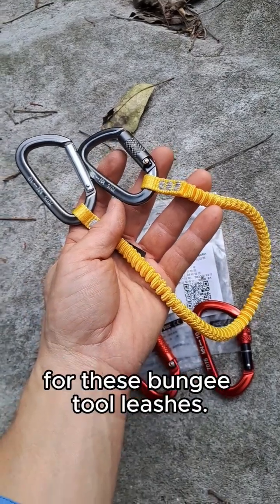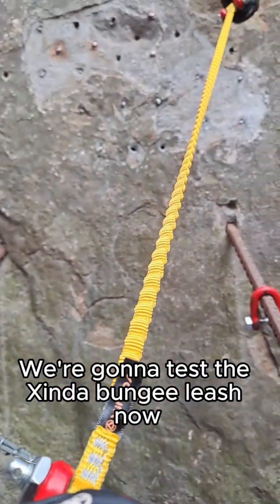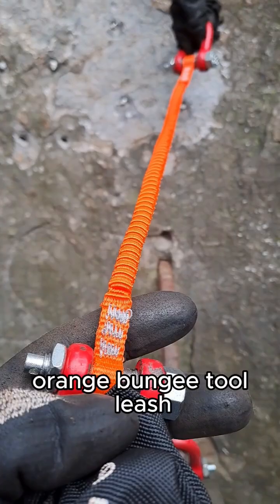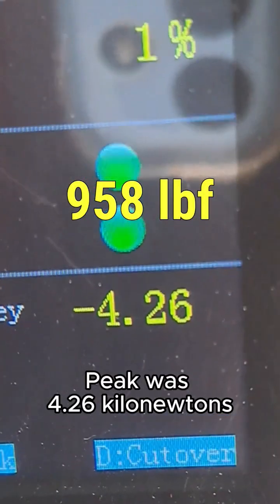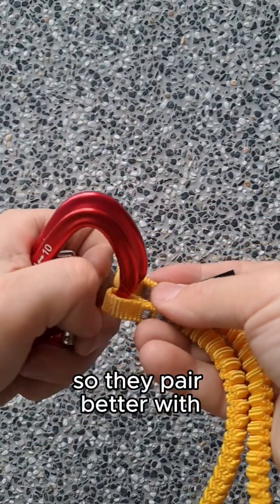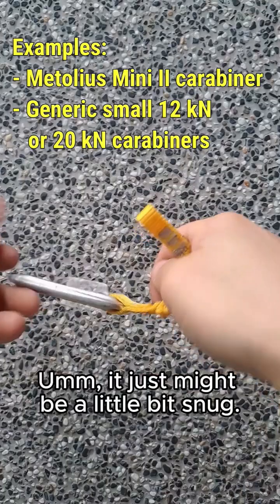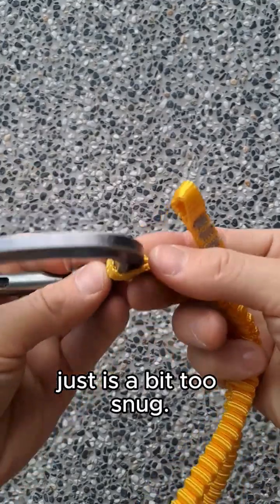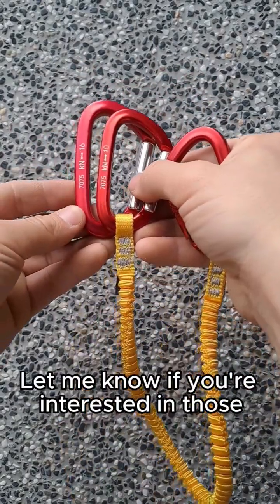BREAK TEST: Xinda & AL-NASR bungee tool lanyard leash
We tested the Xinda 欣达 and AL-NASR 阿尔纳斯 bungee tool lanyards. They're both pretty much the same, except a color difference. Definitely strong enough to hold some tools 😆. Camnal also makes and sells them, but we haven't tested theirs yet. Their end holes are more suitable for smaller carabiners, which these manufacturers also sell at a good price.

Weight: 11 grams ( 0.4 oz )
Relaxed Length: 40 cm ( 15.75 in )
Extended Length: 70 cm ( 27.50 in )
Max: 80 cm (31.50 in )

•Xinda (yellow) break results: 4.29 kN
•AL-NASR (orange) break results: 4.26 kN

They retail in China for about ¥16.9 ( approx $2.35 USD ) if you know how to order off Taobao:

They'll also be up on the HowNOT2 store soon, so keep on the lookout if you're interested.